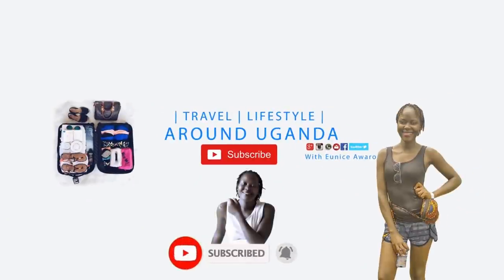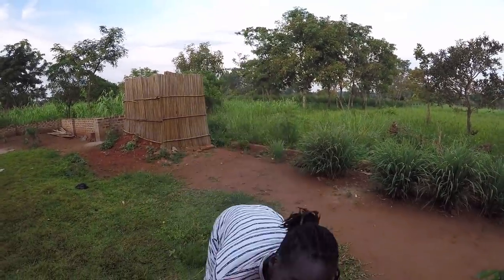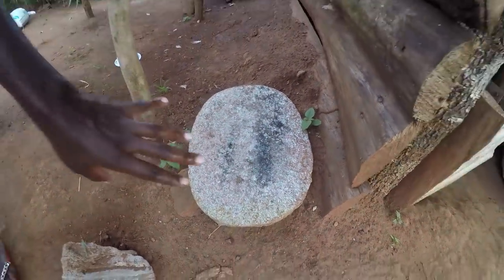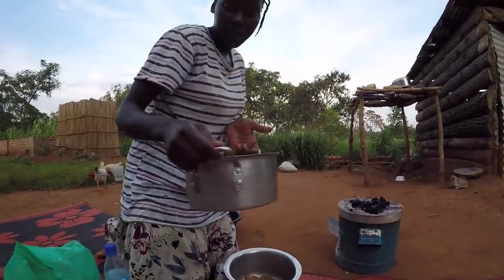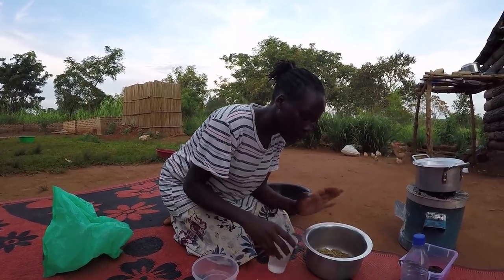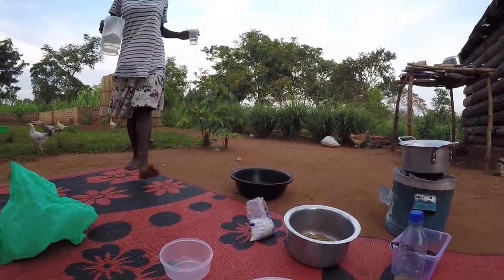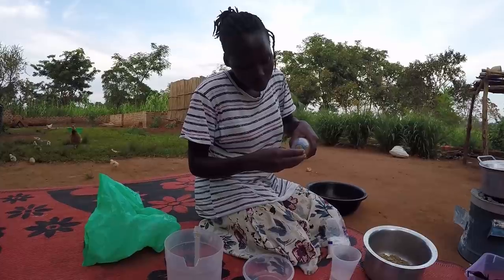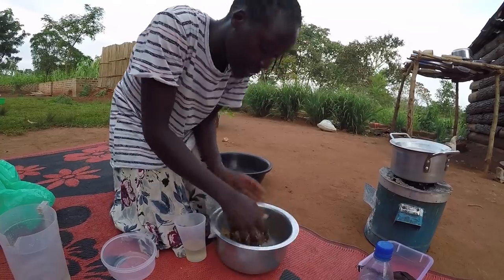Making Oil from SIMSIM in African Village Part 2 //African Village Girl's Life